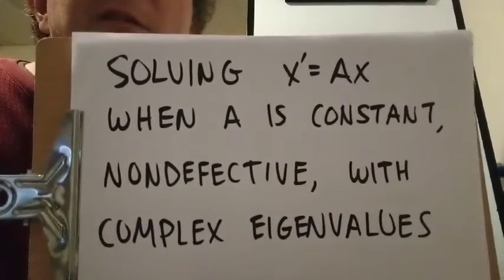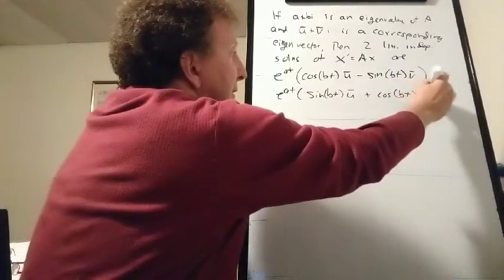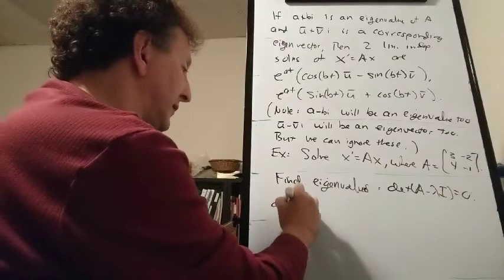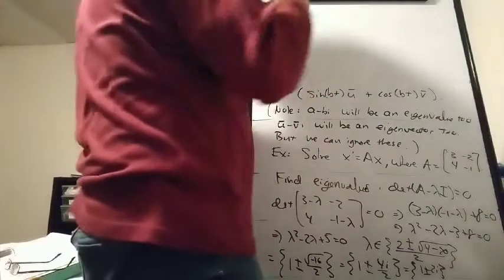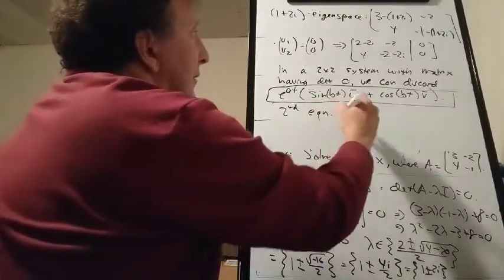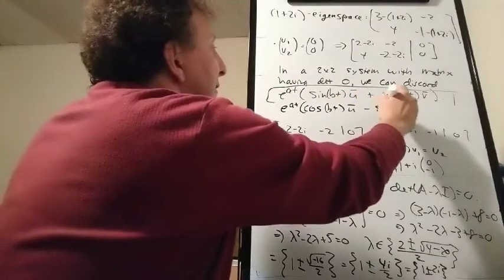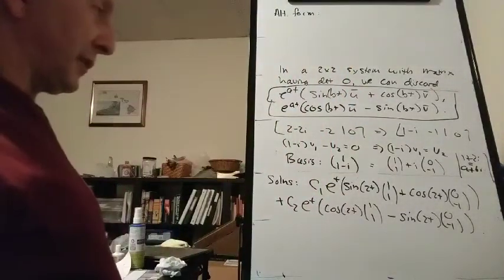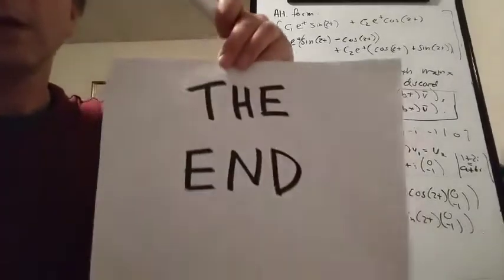MATH 205 Week 11 Lesson 7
Solving x' = Ax when A is constant, nondefective, and has complex eigenvalues